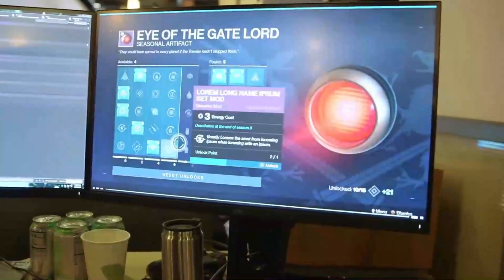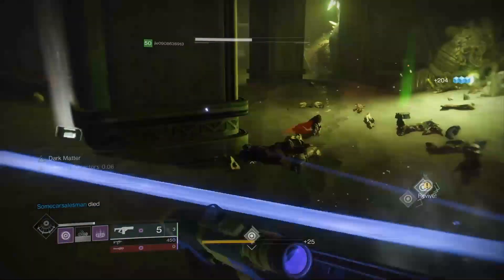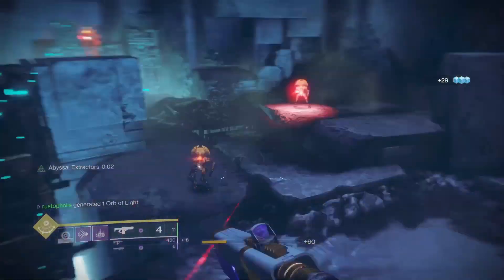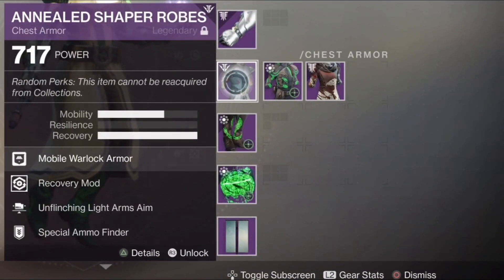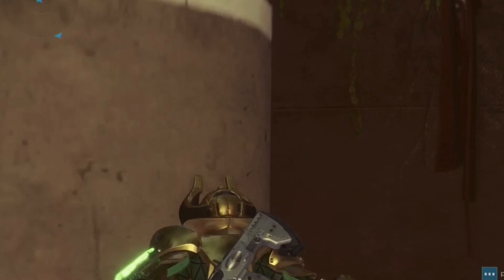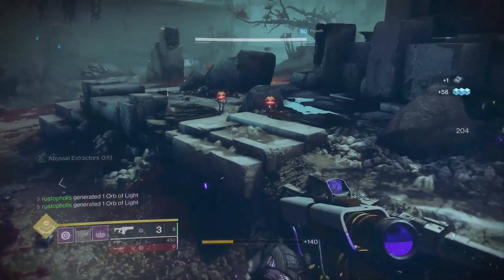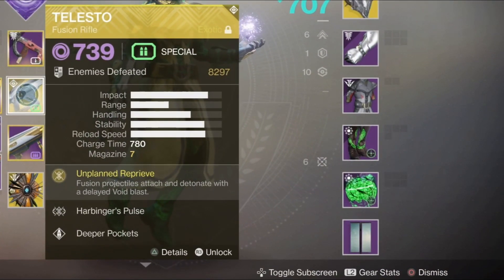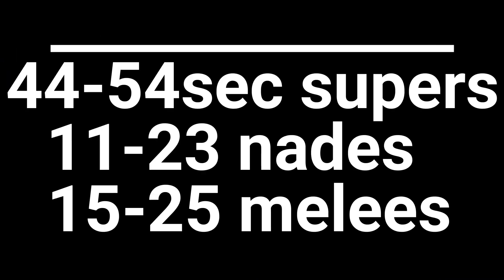Destiny 2 Class Guide - Void WARLOCK Build - PVE - Crown Of Sin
Destiny 2 class guides You can't beat a build that requires you to play aggressive. Beast out. Let me know what you used on your Free Armor slot in the comments below! drop a like. it helps me out and is easy to help support the channel that way.

If you want to take it to the Beast Level:
Click join for 4.99 a month to have access to anything you want to know 24/7. Have me make a custom build based on how You wanna play.  Team Up on Playstation with me anytime and i can show you even more tips. Shoutouts (also for those who donate) in all my videos to give yourself some cred. I'm thankful for the world to have aligned us, to Beast. ;) Join Discord (ask for link, so we know you are real).